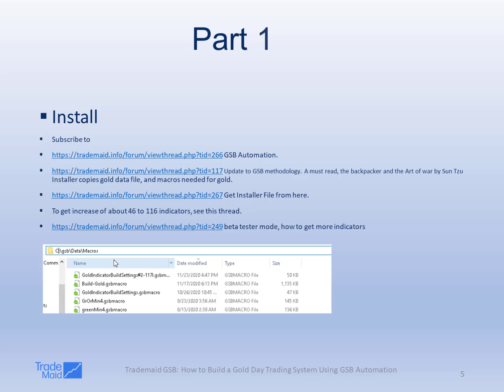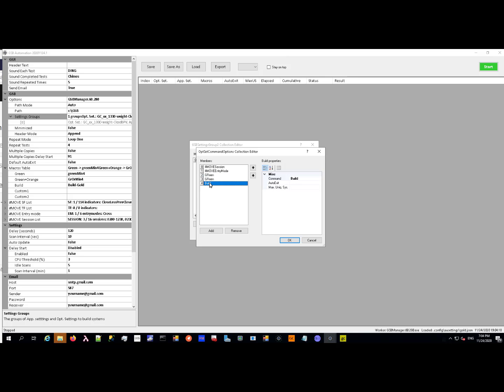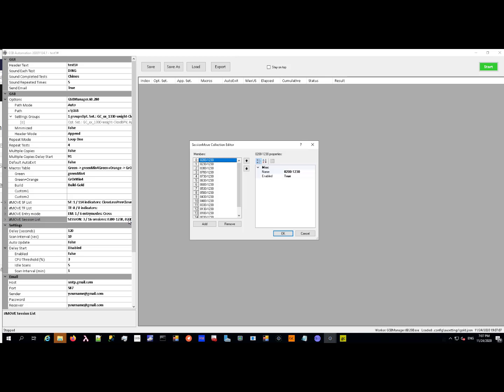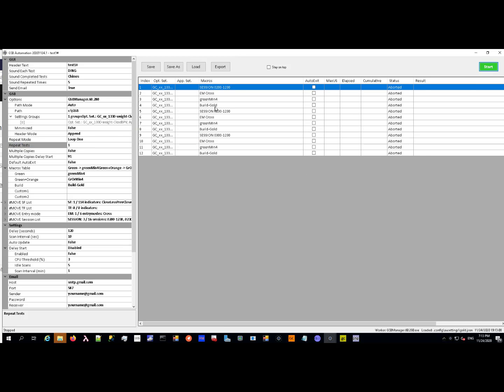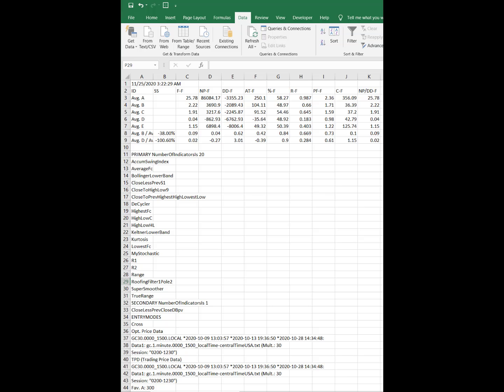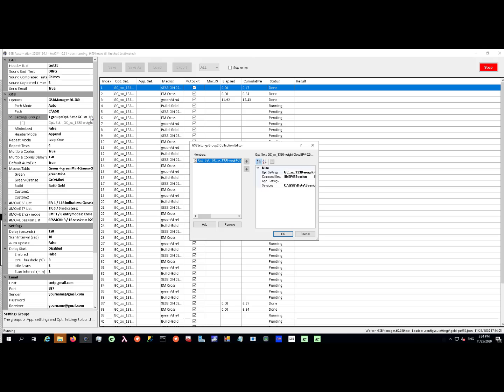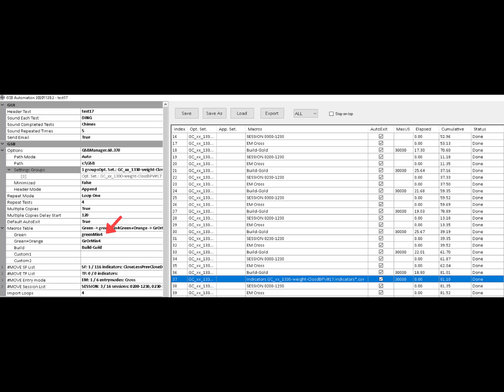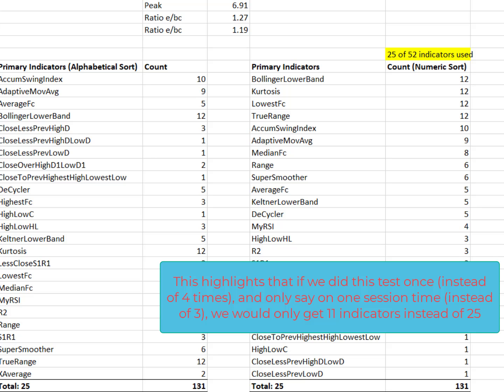How to make day trading Gold futures systems, fully automated with Genetic System Builder automation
Part 2 of 3. How to make a day trading Gold futures systems fully automated with GSB automation Tradestation, Multicharts, Ninja trader. Nearly the entire build process is automated. Very little human time to make a robust trading system. Traded live by the author at his interactive brokers account. (live results shown)
You will need to see part 1 to understand part 2 of this video.

You must be aware of the risks and be willing to accept them in order to invest in the futures and options markets. Don't trade with money you can't afford to lose. This website is neither a solicitation nor an offer to Buy/Sell futures, options, or any other assets. The past performance of any trading system or methodology is not necessarily indicative of future results.